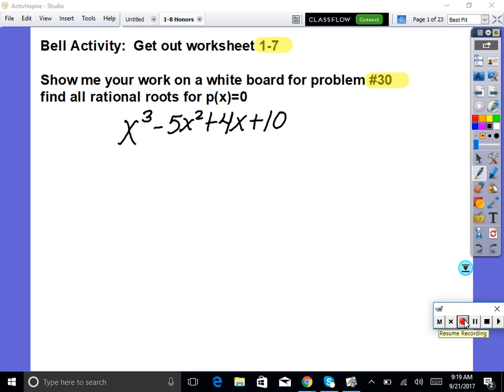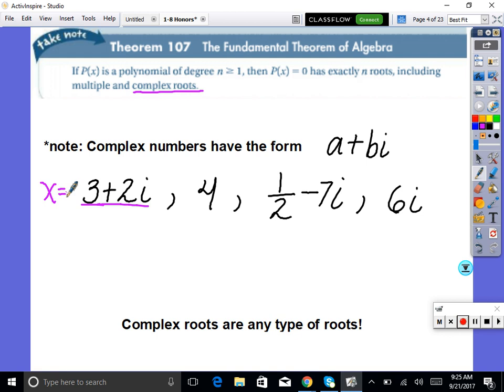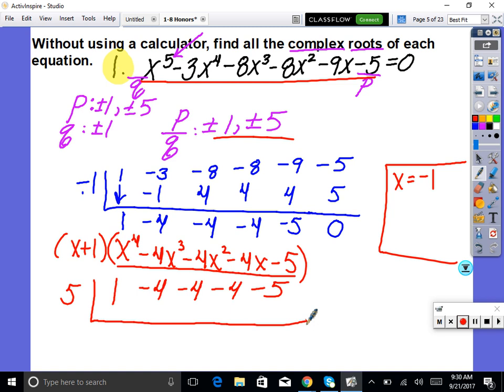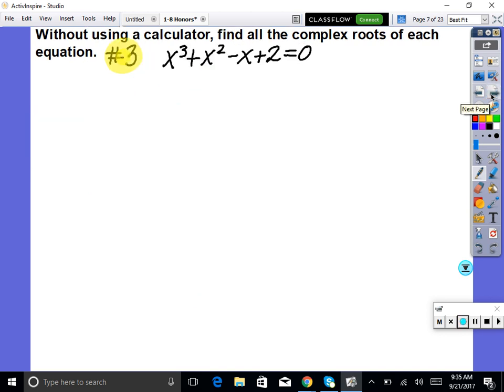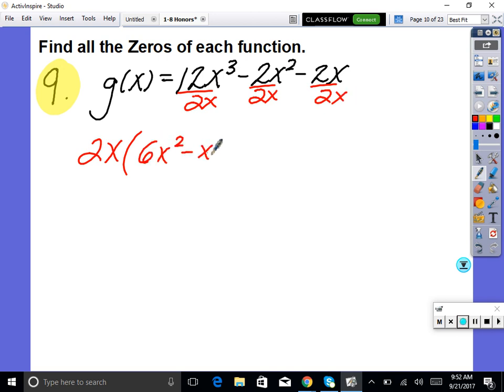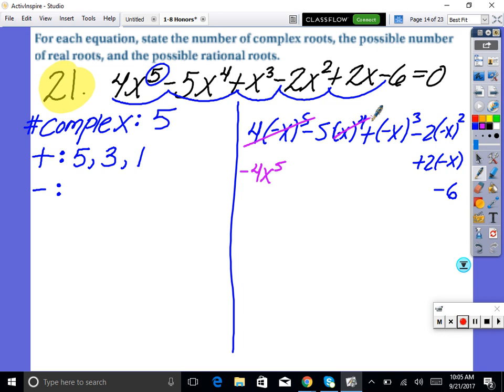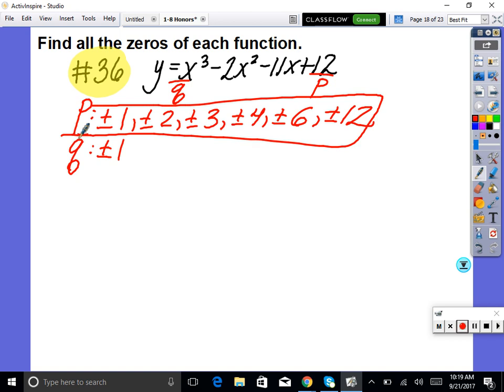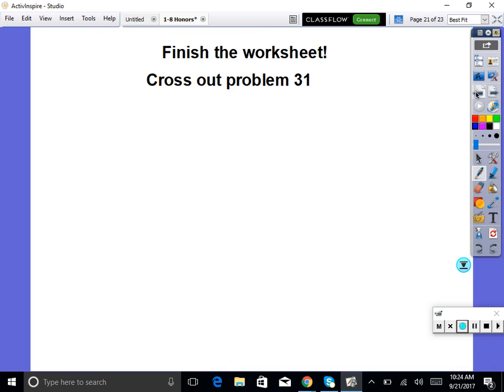1-8 The fundamental Theorem of Algebra (solving a polynomial using most appropriate method)